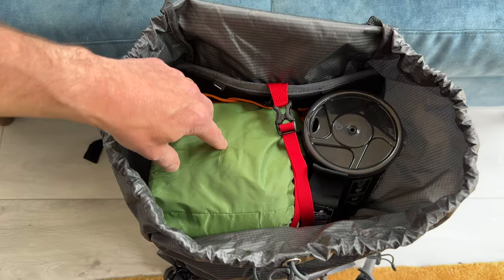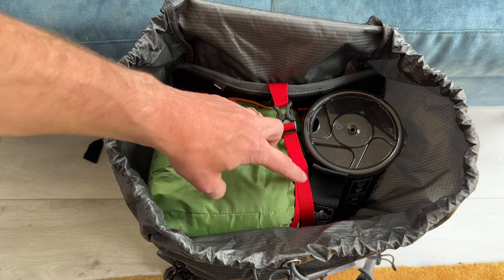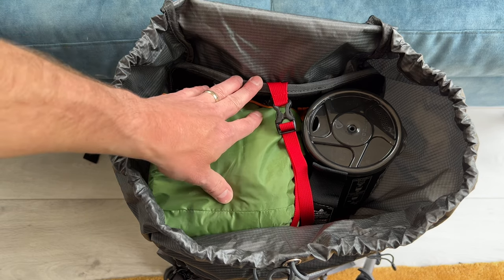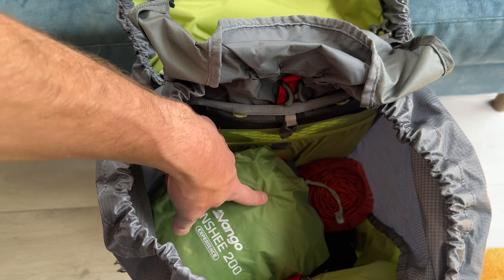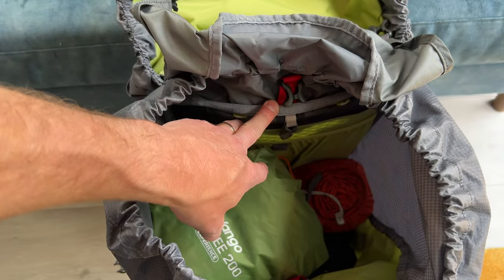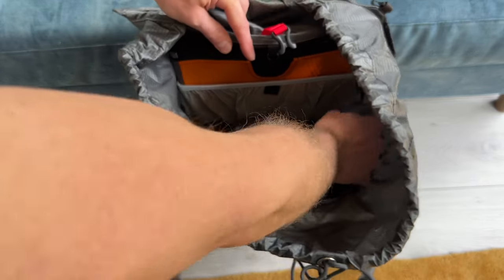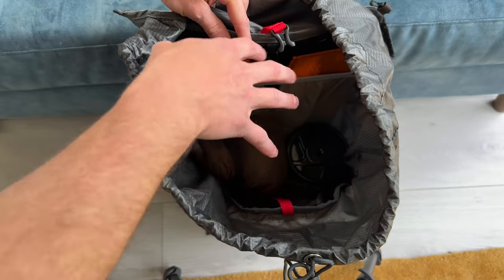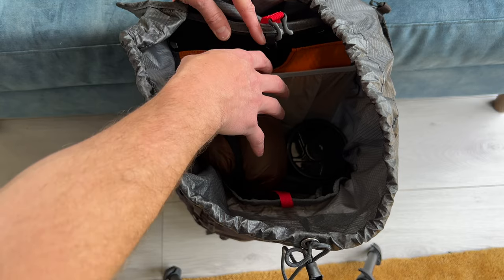How to choose the right size backpack first time!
Choosing the right size backpacking bag is a nightmare. There are so many variables and so many things to think about when buying a backpack. In this backpacking gear video I break down how to choose the right size backpack.

I like Osprey Packs because they have lots of different types of osprey backpacks, lots of size options, they fit me really well and above all, they're comfortable. Be careful though, you still need to make sure you buy the right osprey backpack one for you.

Think about when and where you might go wild camping. How far are you likely to hike? What time of year will you go camping? Will you go wild camping in all weathers? How many days will your backpacking trip be? What backpacking tent are you thinking of buying? What camping sleeping bag will you buy? The answers to these questions will ensure you have enough space for your camping gear, food and clothing.

Thanks, Andy.